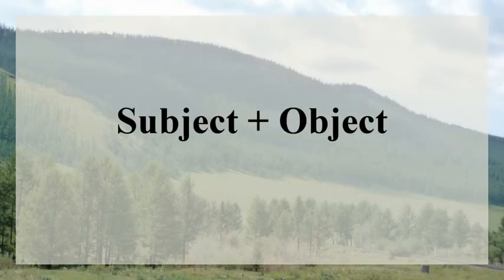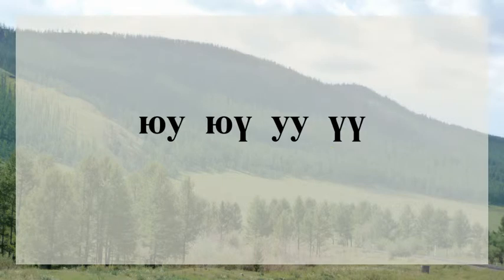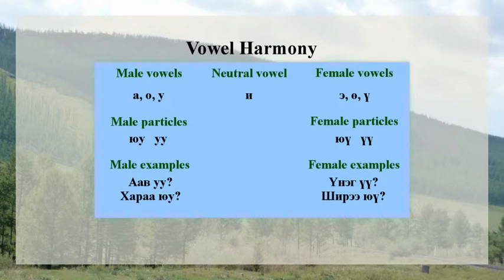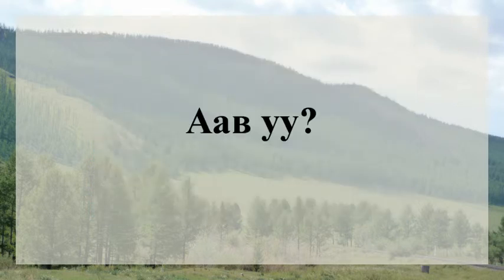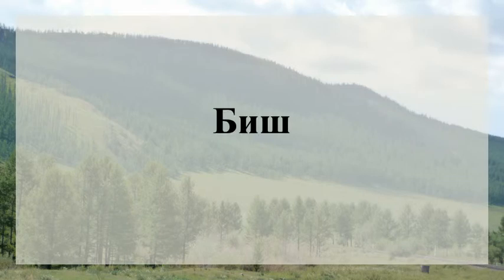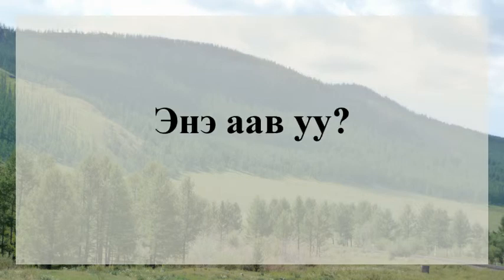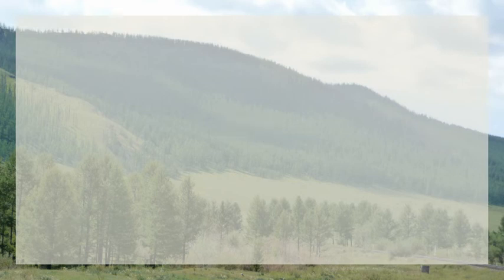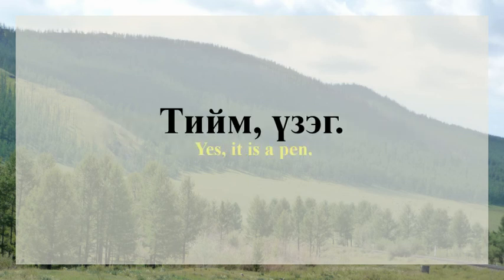Introduction to Yes/No Questions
Introduction to basic yes/no questions, including Mongolian sentence structure and examples of usage.